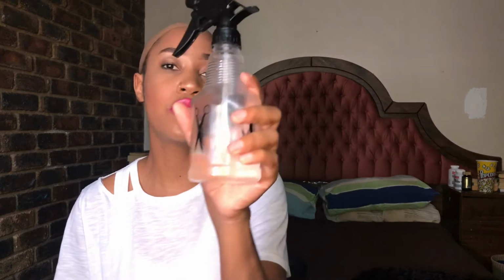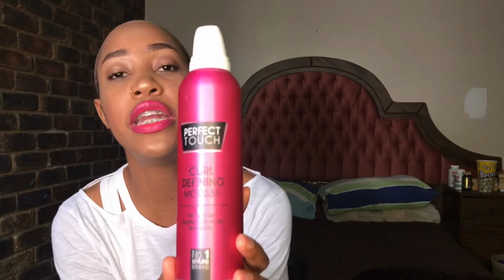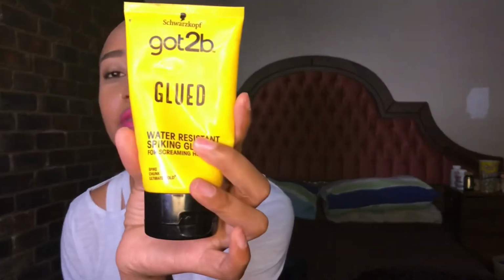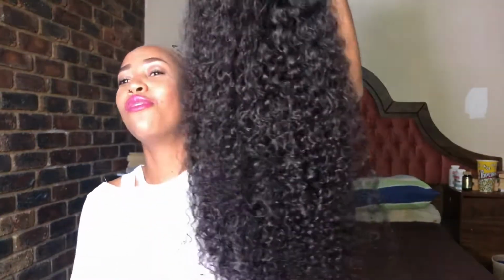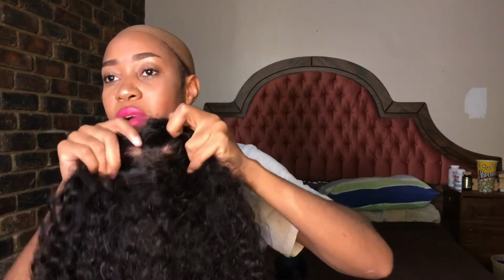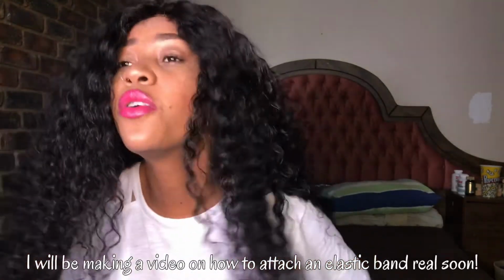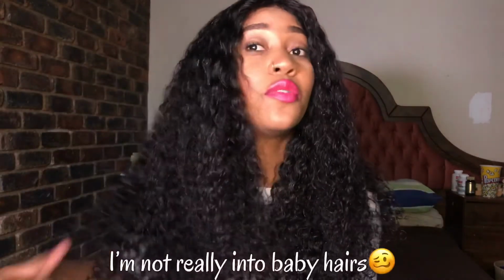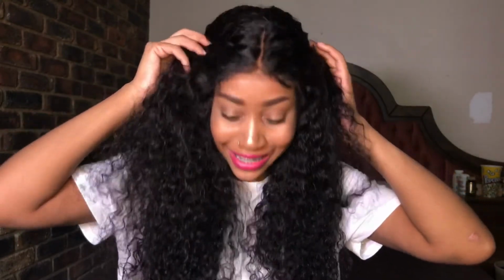DONT LIKE GLUE? NO PROBLEM|GLUELESS WIG|BIG HAIR| SOUTH AFRICAN YOUTUBER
Hi my loves, welcome back to my channel, this is just a short video on how I prepped this lovely Glueless 360 Loose Wave Wig and how I installed the Glueless wig. If you have any queries on the hair in this video please do pop me an email. All products used are stated in the video!

GRWM, lace wigs , deep curl wig, loose wave wig , how to , big hair , hair install , hair preparation , Glueless wigs

Jimmysquare - Just One Last Dream, Please
★ Follow Jimmysquare